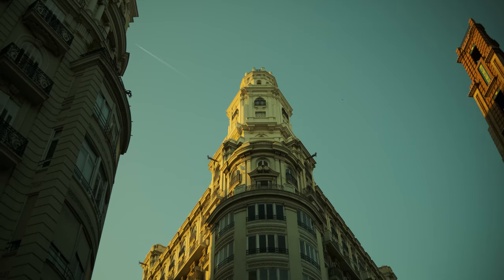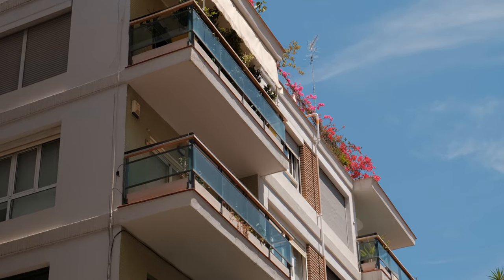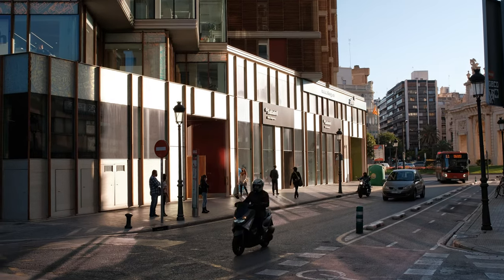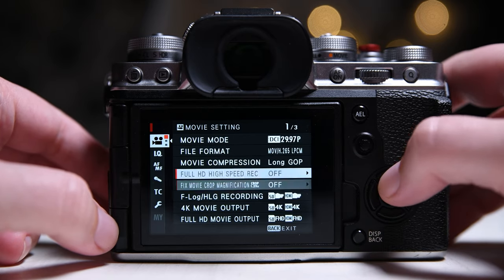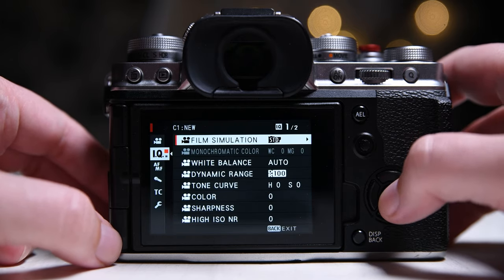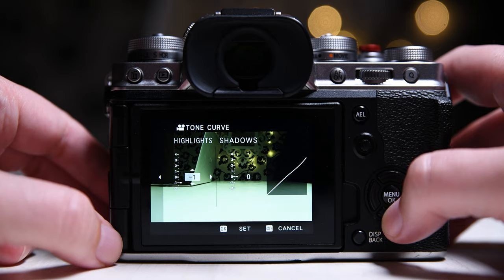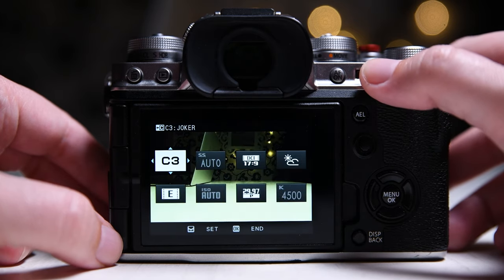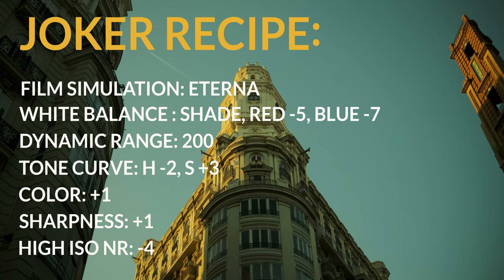Fujifilm Cinematic Footage Straight Out Of Camera | Film Recipes For Video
Gear I use, US links:
- The best value for money camera in 2020
- Fujifilm X-T4
- Fujifilm 18-55 Ois F2.8-4
- K&F Lens Adapter Ring Nikon G to Fujifilm X
- Zhiyun Weebil S
- Nikon D850
- Tamron 24-70 f2.8
- Tamron 70-200 f2.8 G2
- Tamron 15-30 f2.8
- Nikon 50mm f1.8 G
- Dell 9570 laptop
- Haida M15 Filter Holder System
- Haida 150mm ND1000 Neutral Density
- Hoya Nd 16 filter 58mm
- Hoya Nd 16 filter 82mm
- Backpack Lowepro Pro Tactic 350 AW
- Backpack Lowepro Whistler Backpack 450 AW II
- Main light, YONGNUO YN600 Air LED
- Fill light, GODOX LEDM32
- Cards, Sandisk extreme pro
- Cards, Sony Xqd